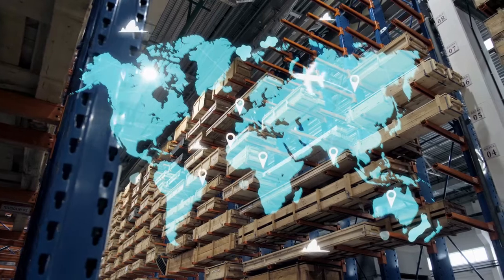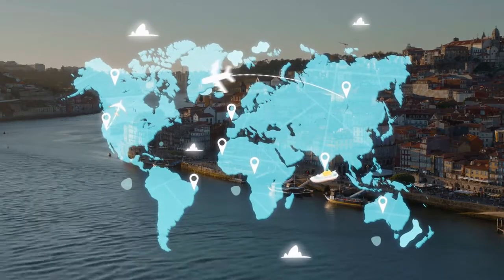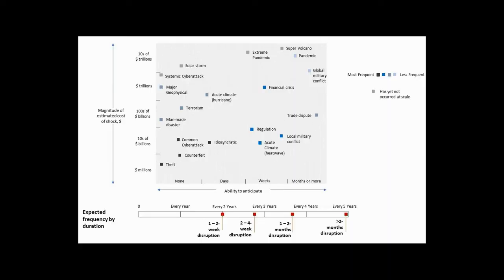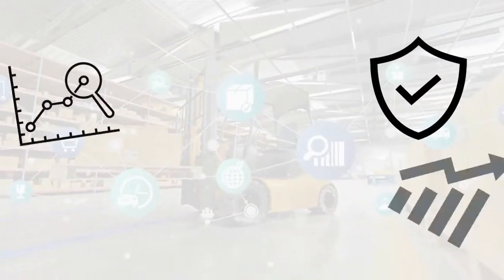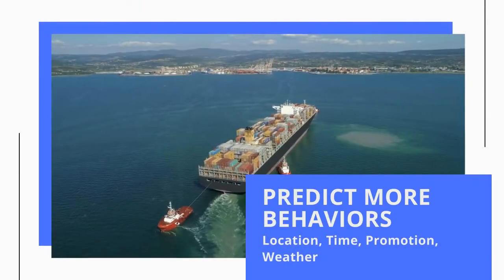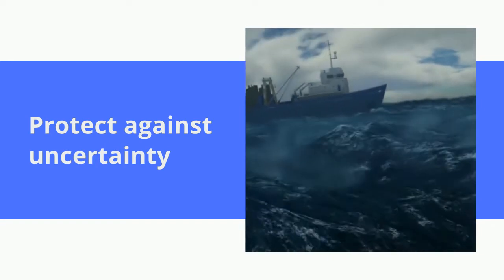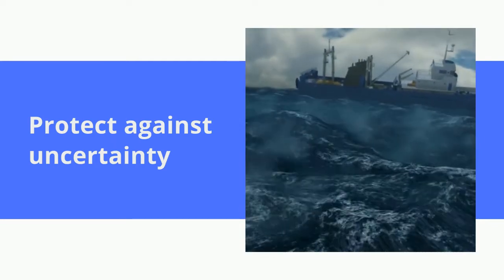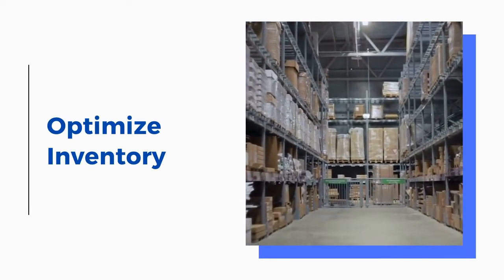Trinamix MultiEchelon Inventory Optimization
Trinamix Multi- Echelon Inventory Optimization – A comprehensive solution for Multi-level, Multi-node Supply Chain Inventory Optimization and Safety Stock Planning

Multi-echelon Inventory Optimization is a micro service that works with Oracle supply planning to convert uncertainty to variability, decoupling demand and supply variability by placing the right inventory, at right location and time, creating a more robust and resilient supply chain.

Multi-echelon Inventory Optimization (MEIO) uses time-tested advanced mathematical algorithms to accurately model inventory flows through the interdependent stages and locations of a supply chain, and analyzes historical behavior under all conditions. The model helps create an optimal configuration of inventory buffers and locations adequate to handle any degree of demand and supply uncertainty, seasonality, etc., while achieving desired service levels for minimum cost. MEIO typically recommends specific strategies for postponing inventory at earlier stages of manufacturing and distribution processes.